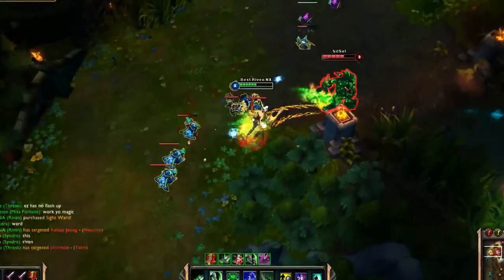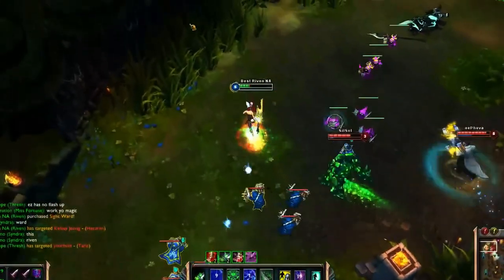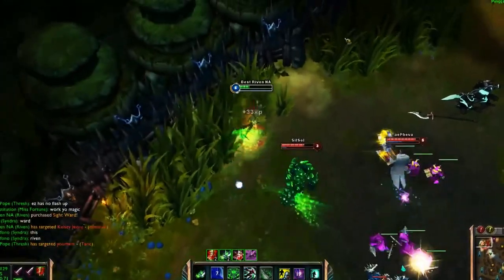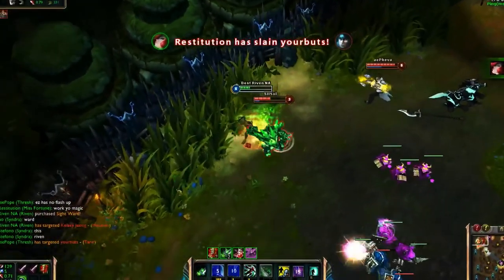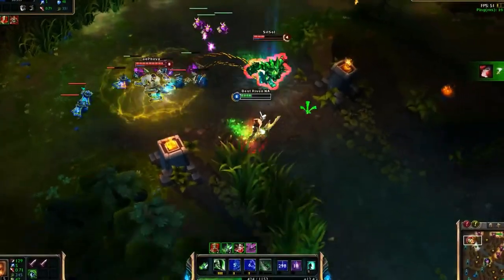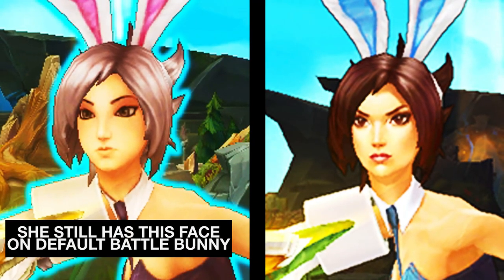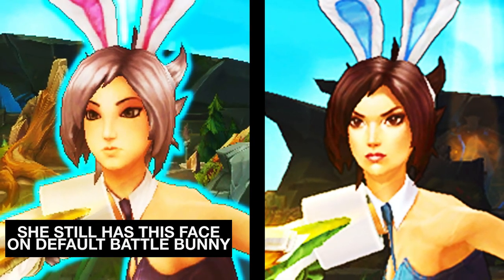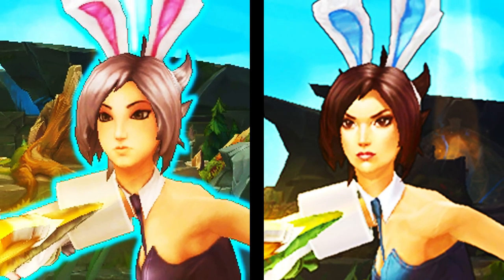Why did Riot do this to Riven?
With the release of the Battle Bunny Prime Riven skin around the corner, I thought I'd recap on some of the differences in her old skins! I really miss old Championship Riven :(

00:00 - Video Introduction
00:29 - Default Riven
00:40 - Battle Bunny Riven
00:51 - Championship Riven